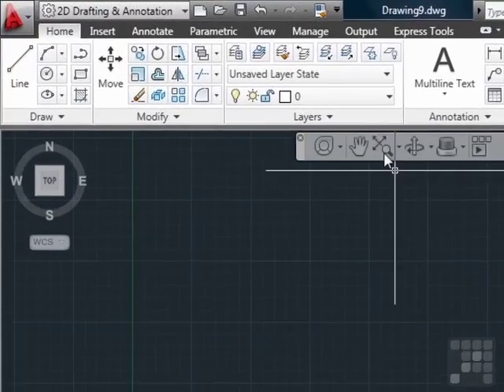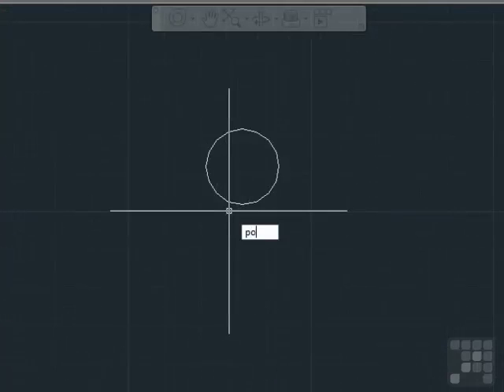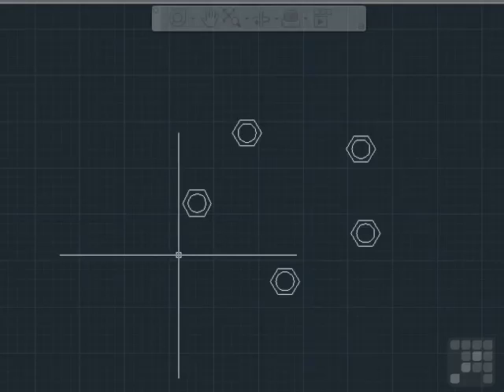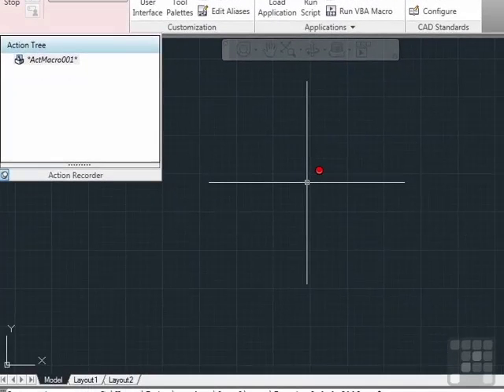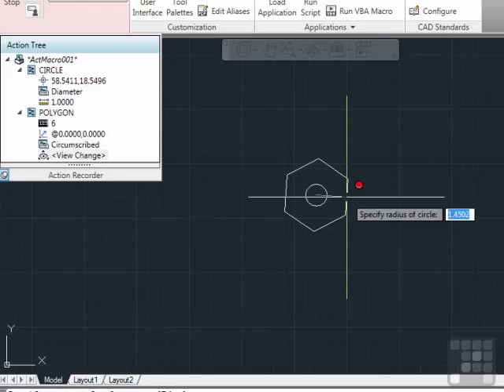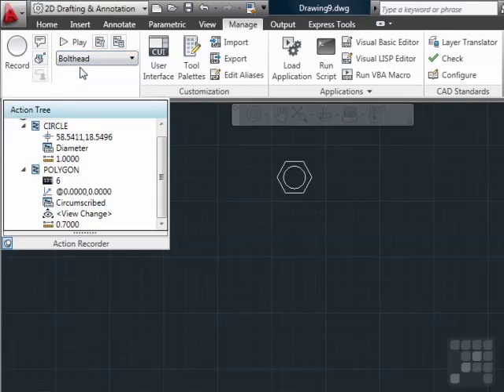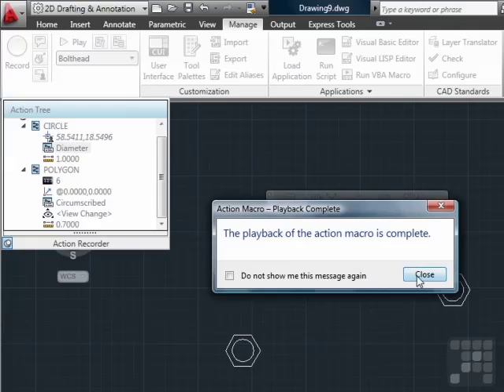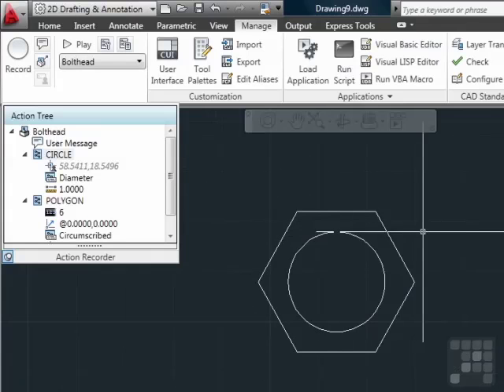AutoCAD The Amazing Action Recorder - by InfiniteSkills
. AutoDESK AutoCAD tutorial on the Action Recorder function. Part of the 10 hour long AutoCAD training title from InfiniteSkills YouTube